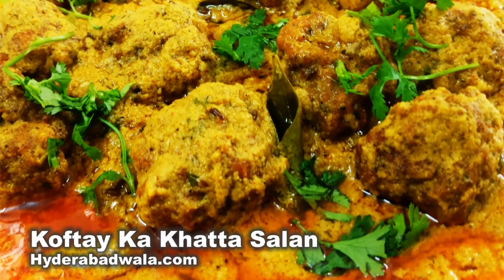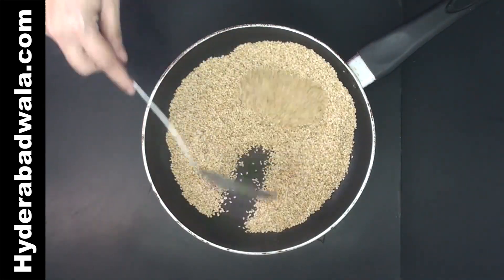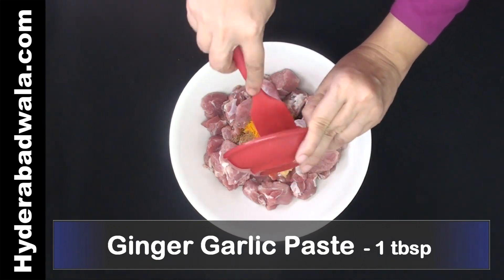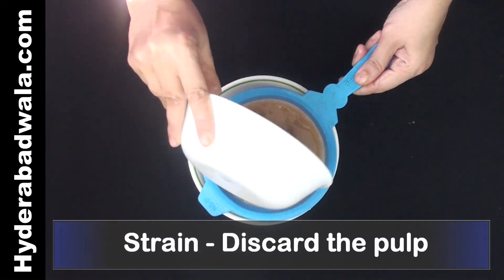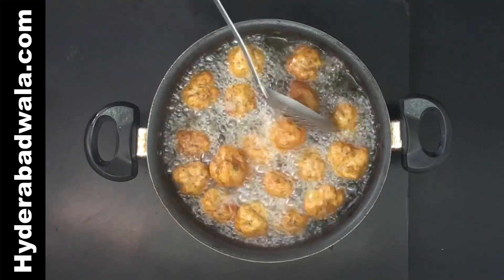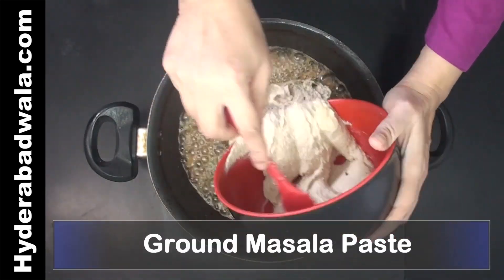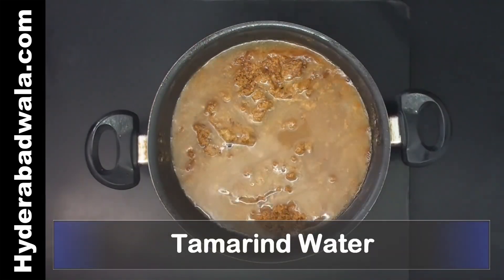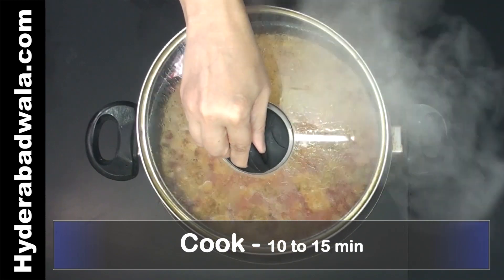Koftay Ka Khatta Salan - How to Cook Meat Ball Dumplings in Sour Curry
Kofte Ka Khatta Salan/Khatte Kofte/Meat Ball Dumplings in Sour Curry from Maimoona Yasmeen's Recipes

For Meat Balls:

Ingredients:

Boneless mutton (with most of its fat removed): 1/2 kg
Ginger garlic paste: 1 tablespoon
Salt: 1 teaspoon
Spices/garam masala powder: 1 teaspoon
Turmeric powder: 1/4th teaspoon
Red chilli powder: 2 teaspoons
Chopped coriander: 2 tablespoons
Chopped mint leaves: 2 tablespoons

Procedure:

1. Wash and strain mutton pieces.
2. Add salt, spices or garam masala powder, turmeric powder, red chilli powder, ginger garlic paste, chopped coriander and chopped mint leaves.
3. Mix well and grind this mutton mix without using water into a fine paste.
4. Make round balls or koftas out of this mixture.
5. Add oil for frying, when the oil is hot, add koftas to the pan.
6. Deep fry till the koftas or meat balls turn brown.
7. Remove and keep aside.

For the Curry:

Ingredients:

Dry coconut: 1/2 cup
Peanuts: 1/2 cup
Sesame seeds: 3/4 cup
Sliced onions: 3/4 cup
Tamarind: 1/2 cup (50 grams)
Oil: 1/2 cup
Cumin seeds/sabuth zeera: 2 1/2 teaspoons
Ginger garlic paste: 1 1/2 tablespoon
Turmeric powder: 1/2 teaspoon
Red chilli powder: 2 1/2 teaspoon
Salt: 2 teaspoons
Cumin/zeera powder: 1 teaspoon
Coriander/dhaniya powder: 1 teaspoon
Curry leaves: 2 tablespoons
Whole green chillies: 4

Procedure:

1. Roast coconut pieces, peanuts, sesame seeds (on low flame), and onions separately.
2. Grind all these together into a very fine paste.
3. Soak tamarind in 1  1/2 cup water for about 15 minutes.
4. Squeeze and collect a thick consistency tamarind water. Strain the tamarind water, squeeze well and  discard the pulp.
5. Remove the excess oil (used for frying the koftas or the meat balls) and leave1/2 a cup oil in the pan. Masala curries require good amount of oil.
6. When the oil is hot, add cumin seeds or sabuth zeera .
7. Let splutter, add ginger garlic paste. Stir fry for 30 seconds.
8. Add the ground masala paste.
9. Add turmeric powder, salt, red chilli powder, cumin or zeera powder and coriander or dhaniya powder.
10. Stir fry on medium flame till the oil separates and till the raw smell of masala goes off.
11. Add tamarind water.
12. Add curry leaves, chopped coriander, whole green chillies and 500 ml plain water.
13. Add fried meat balls or koftas.
14. Cook on low flame for about 10 to 15 minutes till the raw smell of tamarind goes off.

Kofte Ka Khatta Salan is ready.